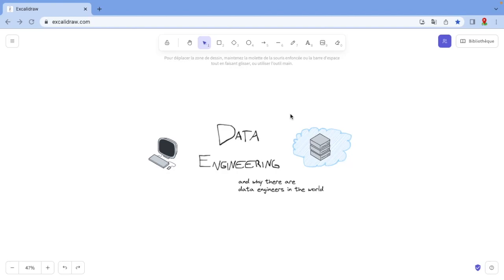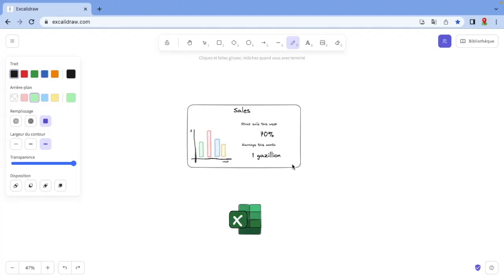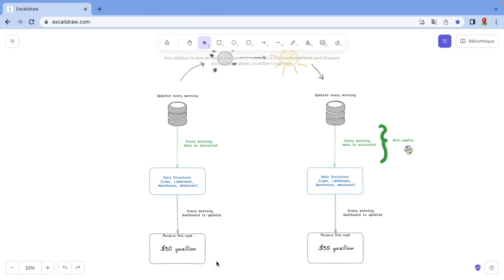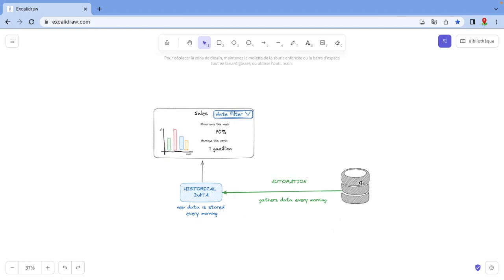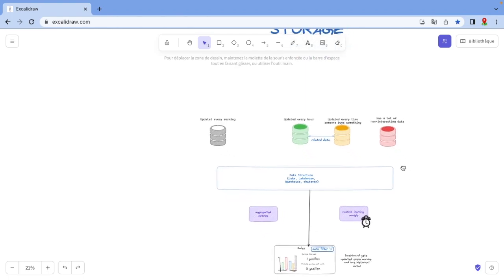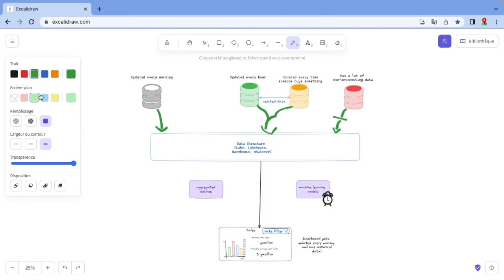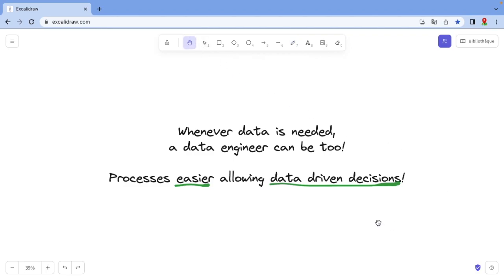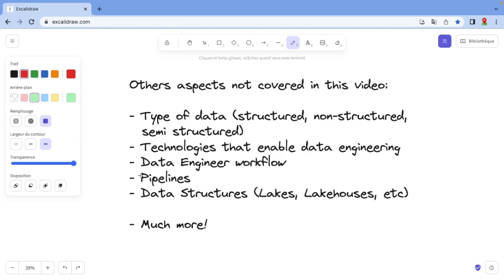Driving Data-Driven Decisions: The Role of Data Engineering in Dashboards and AI